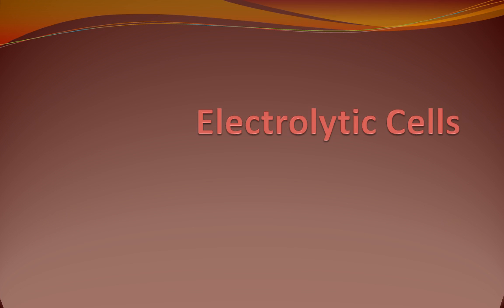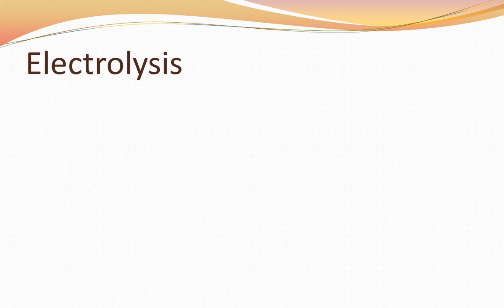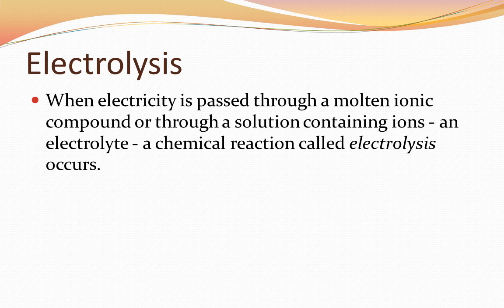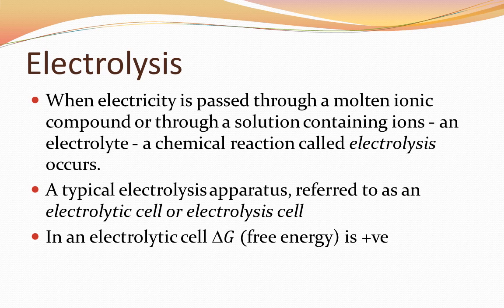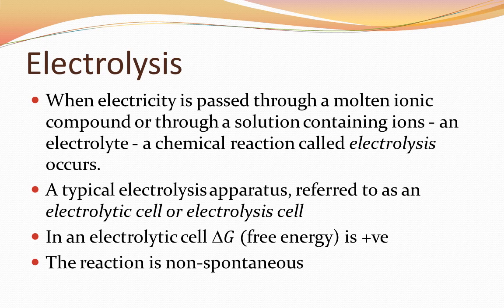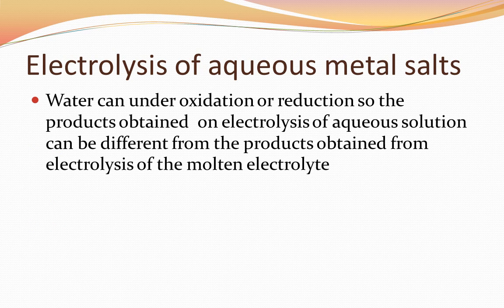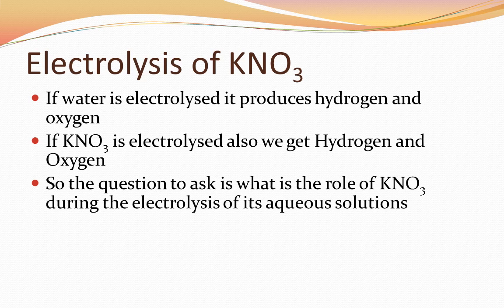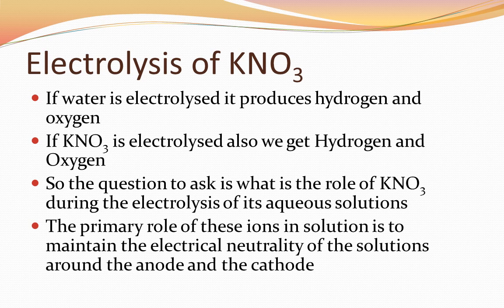Electrolysis in Electrolytic Cells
Electrochemistry - Redox Reactions
This is a lesson on electrolysis. Explaining the principle of electrolysis, discussing products obtained when molten ionic compounds and aqueous solutions of ionic compounds  are electrolysed in an electrolytic cells.

The video also explains oxidation and reduction, as reactions taking place at the anode and cathode. Illustration of oxidation and reduction at the different electrodes and thermodynamic approach to electrolytic cells.
The third example discussed is electrolysis of KNO3 as it is a special case, and this example is also used to highlight the relative tendencies of water to be oxidized and reduced.
Usage of terms like spontaneous, non-spontaneous, free energy, Gibbs free energy, emf are involved in this lesson to associate the concepts.